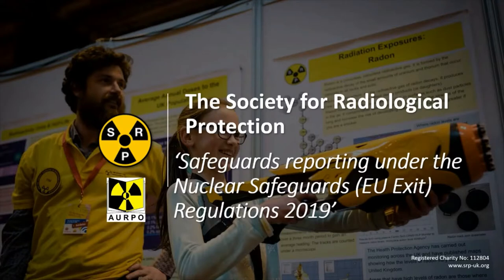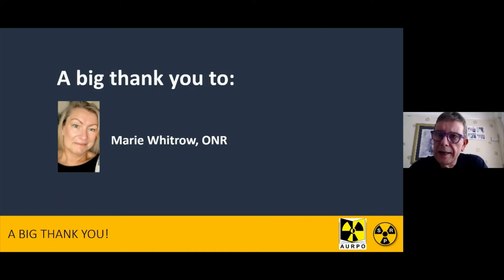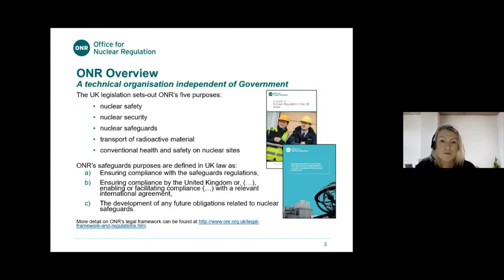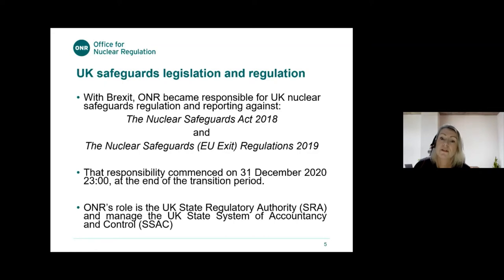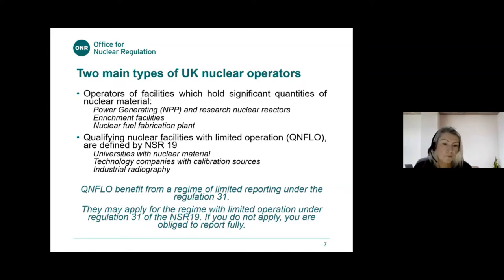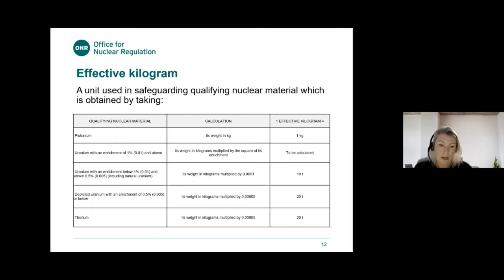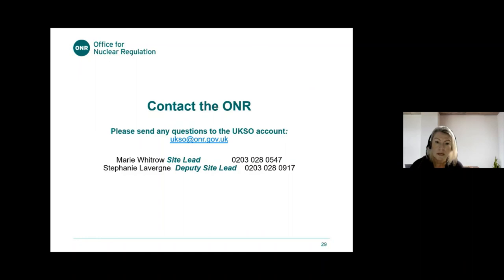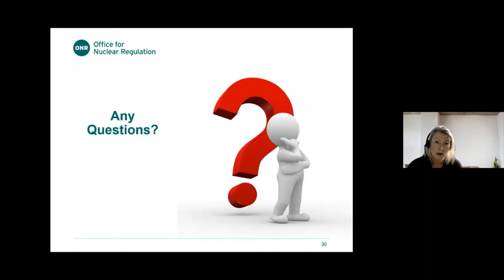Safeguards reporting under the Nuclear Safeguards EU Exit Regulations 2019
Presented by Marie Whitrow, ONR.